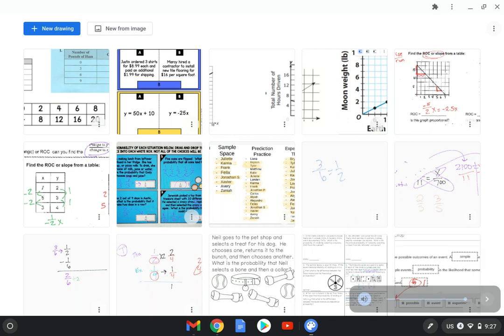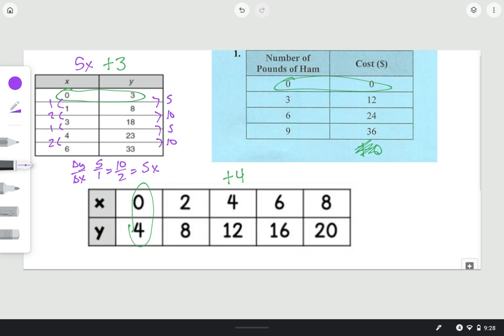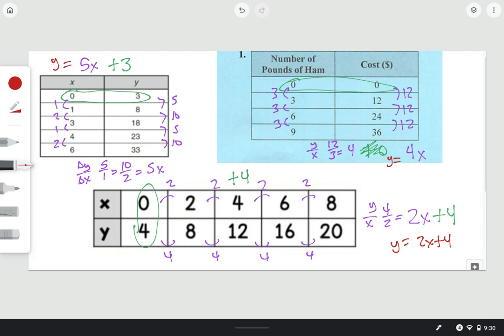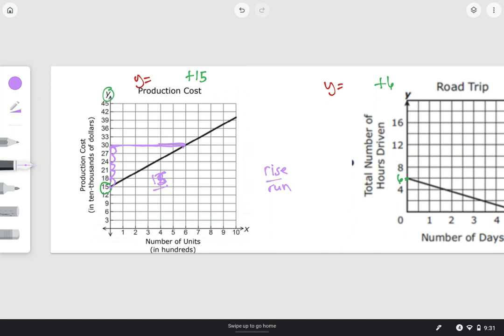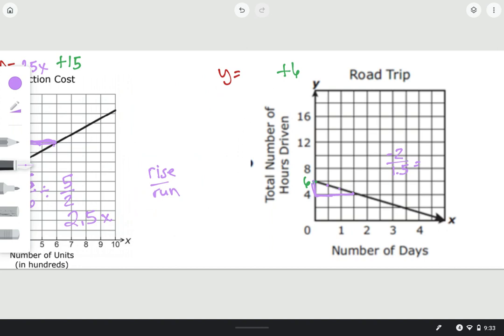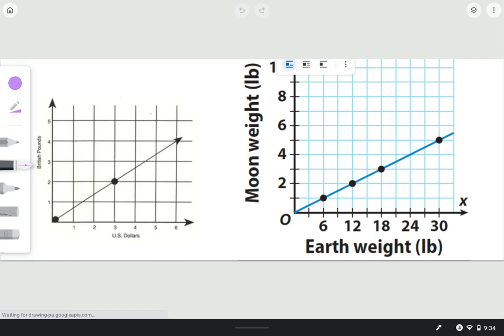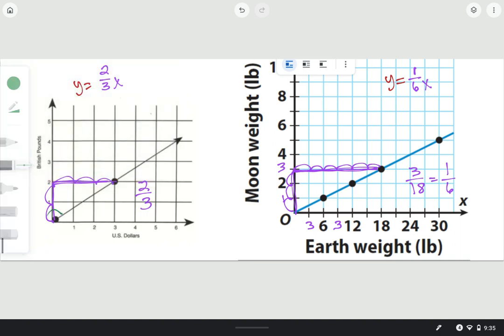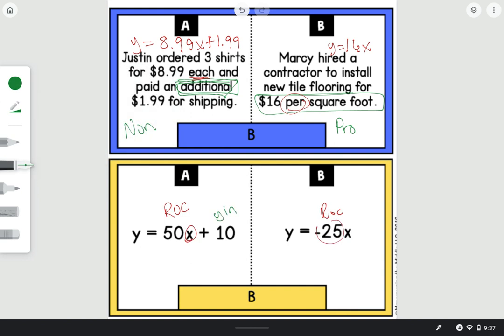Writing equations from tables and graphs Credit Recovery